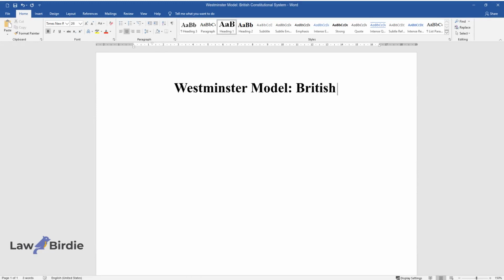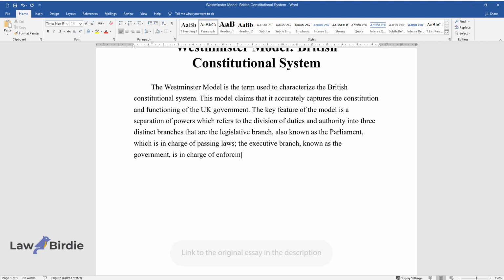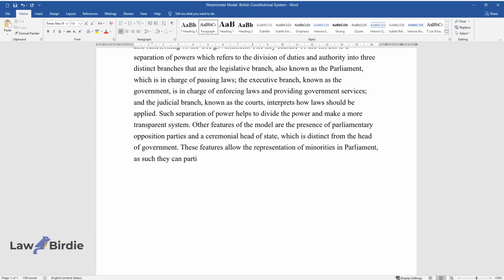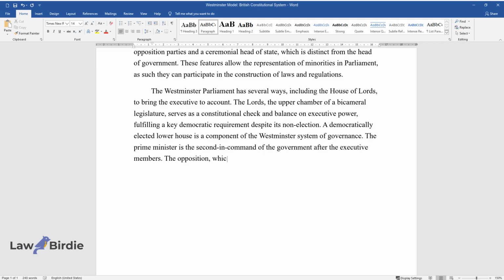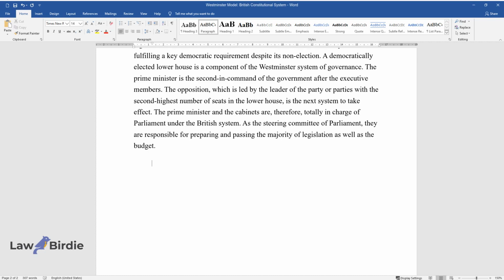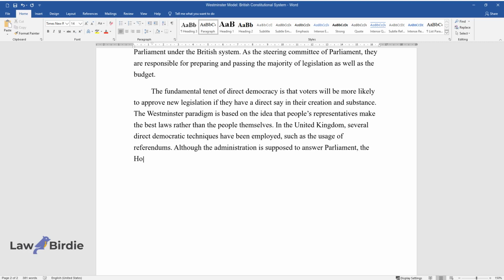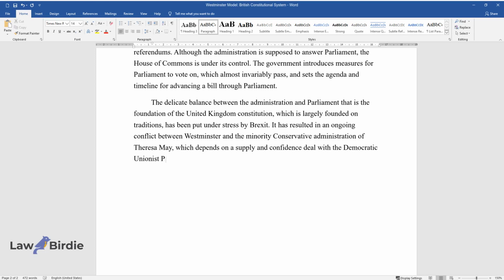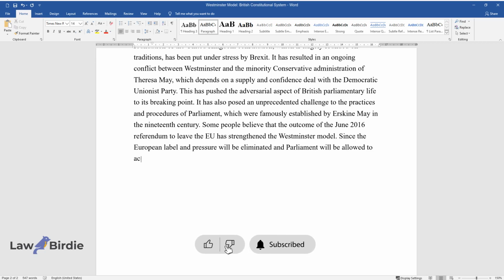Westminster Model: British Constitutional System - Essay Example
📝 Essay description: The Westminster Model is the term used to characterize the British constitutional system. The key feature of the model is a separation of powers which refers to the division of duties and authority into three distinct branches.

ℹ️ Subjects: Constitutional Law
ℹ️ Words: 568
ℹ️ Pages: 2

📚 Reference list:
The Economist. (2016). Shifting sands. The Economist.